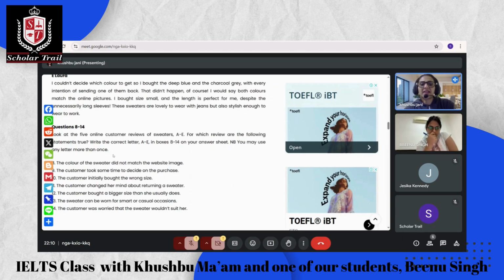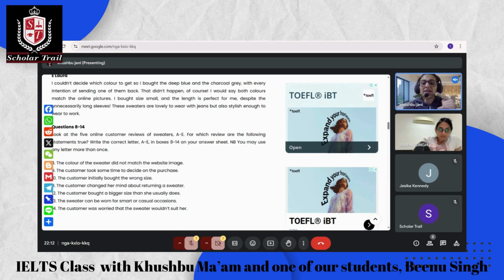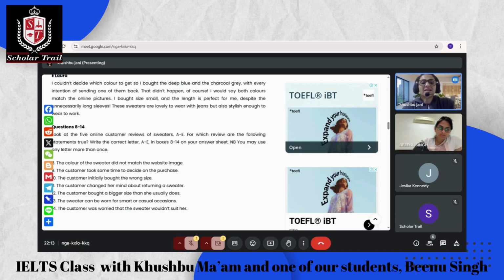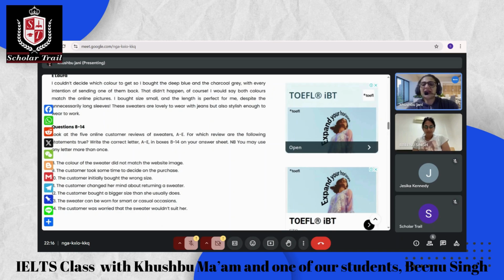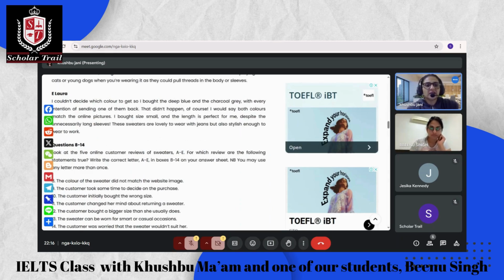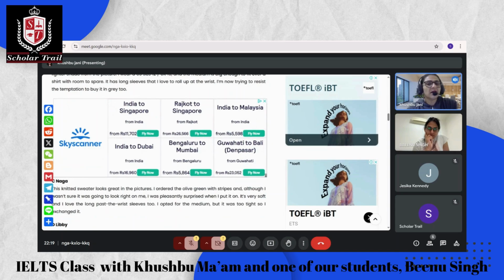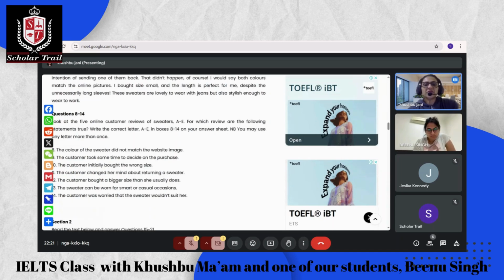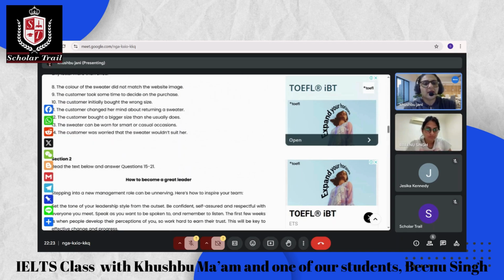📚 IELTS Class with Khushbu Ma’am | Learn Key Tips & Strategies | Scholar Trail 🌟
🎓 Master IELTS with Scholar Trail’s Expert Classes! 🚀

Join Khushbu Ma’am as she conducts an engaging, interactive IELTS class alongside one of our dedicated students, Beenu Singh. 📖 Whether you’re struggling with Listening, Reading, Writing, or Speaking, this session will provide you with practical tips and strategies to boost your confidence and performance.

✅ What You’ll Learn:
📌 Real-time IELTS learning techniques
📌 Interactive classroom insights
📌 Practical strategies for achieving your target band

🚀 Ready to level up your IELTS prep? Let Scholar Trail guide you to success!

💥 Did you enjoy this class?
👍 Like this video to show your support!
🔄 Share it with friends preparing for IELTS!

📚 Let Scholar Trail help you ace your IELTS goals! 🌟